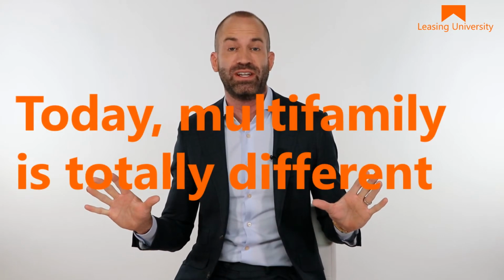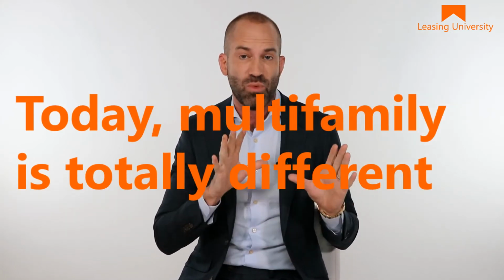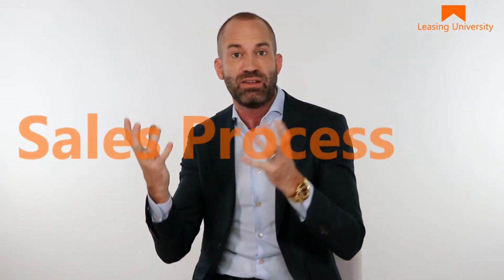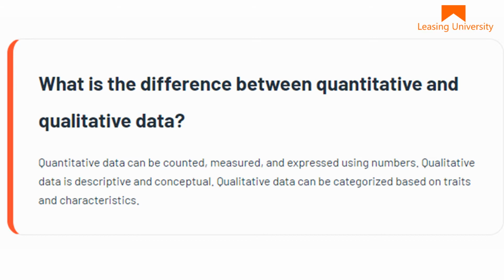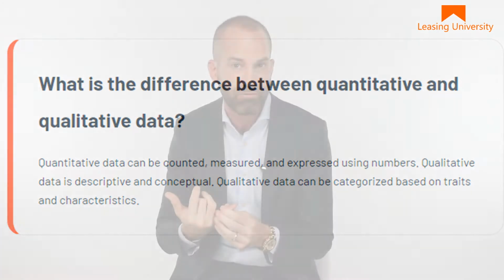Property Management CRM | Big Mistakes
Property Management CRM's can be game-changers but there are 5 big mistakes we make when it comes to our Property Management CRM. As you evaluate your property management software, make sure you are avoiding these CRM for apartments mistakes.